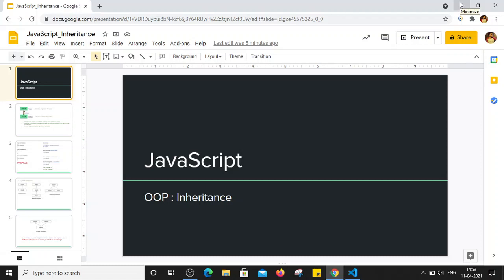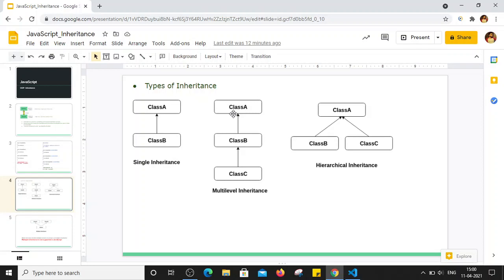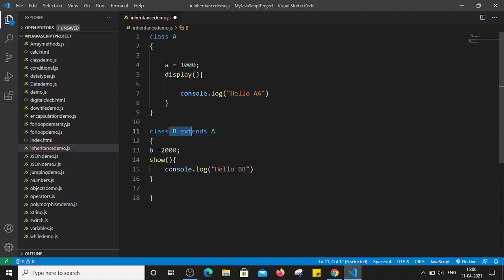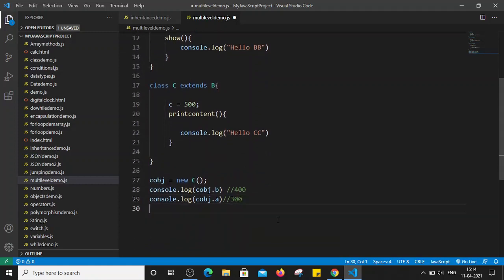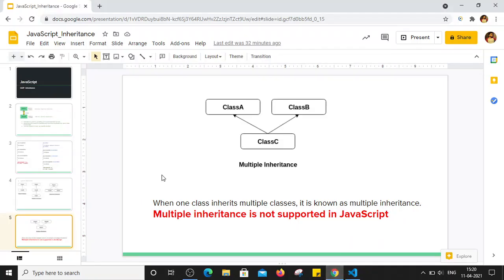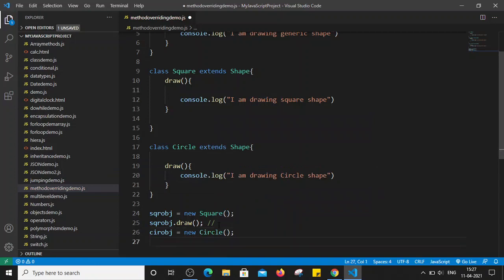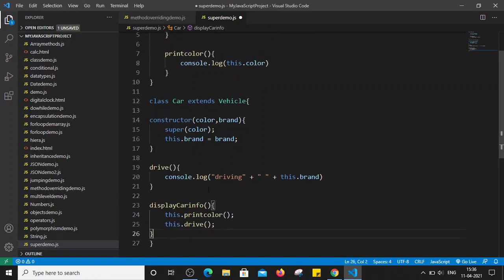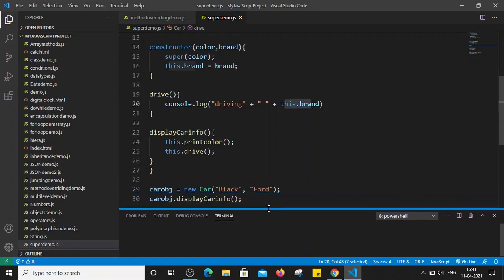JS part 20- OOPs: Inheritance, Super keyword, Method overriding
Following topics are covered in this video :
1. Inheritance concept, types of inheritance with examples
2. Method overriding
3. super keyword